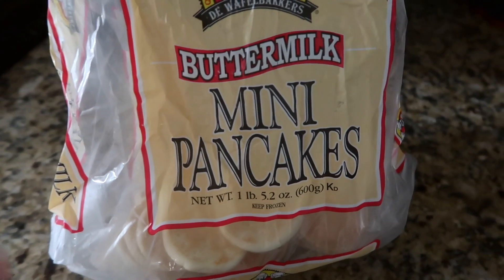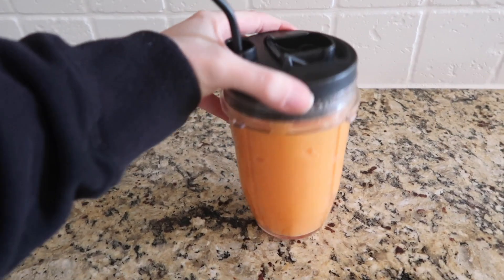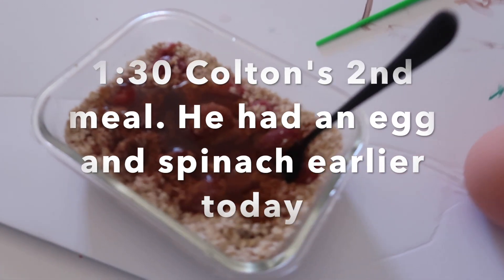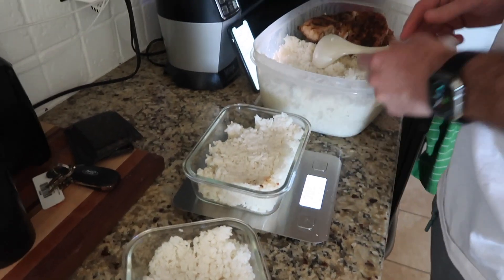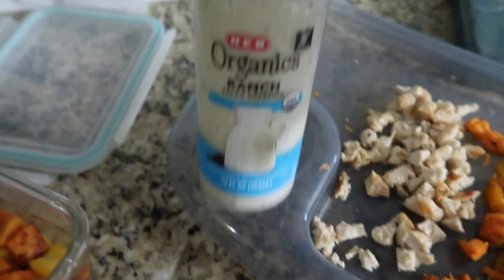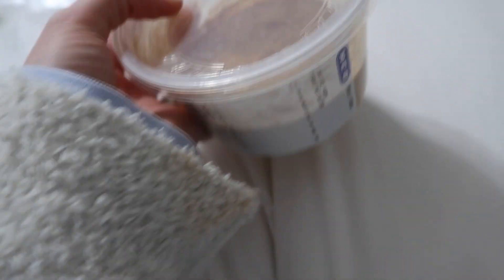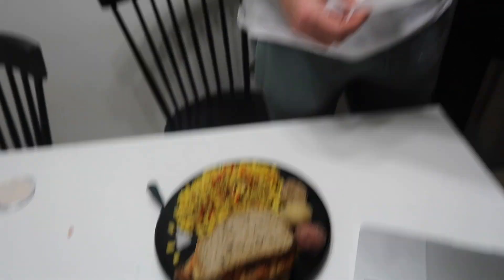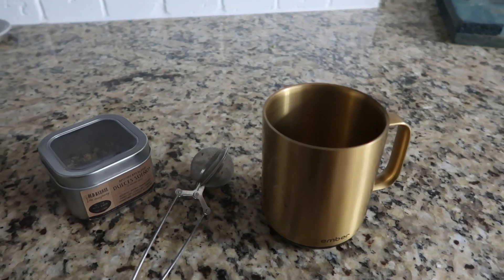WHAT WE EAT IN A DAY | FOODIE FRIDAY | TODDLER AND INFANT MEALS | SOME HEALTHY OPTIONS